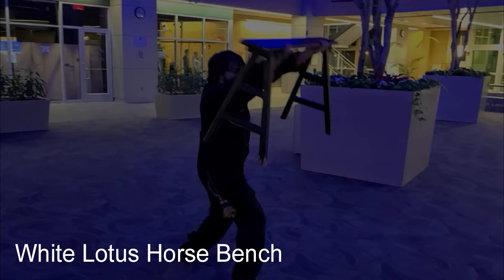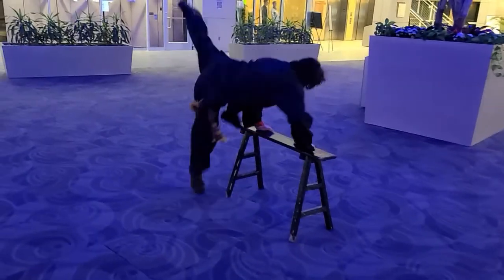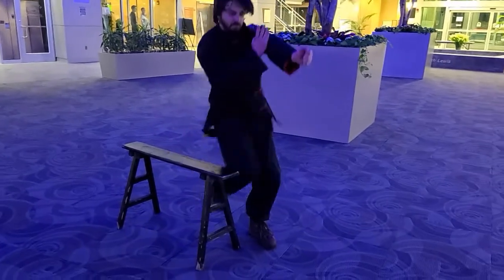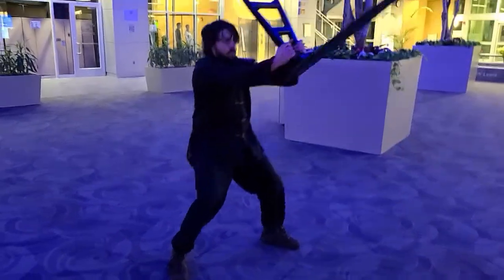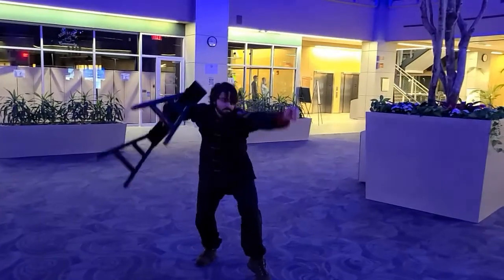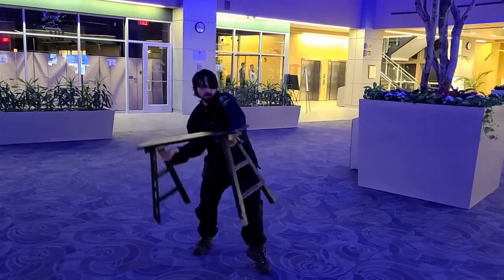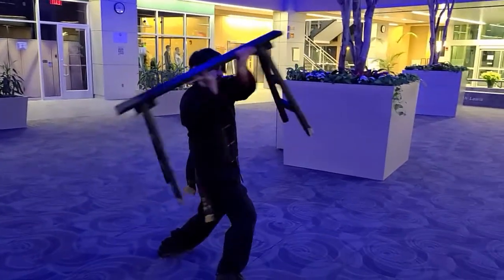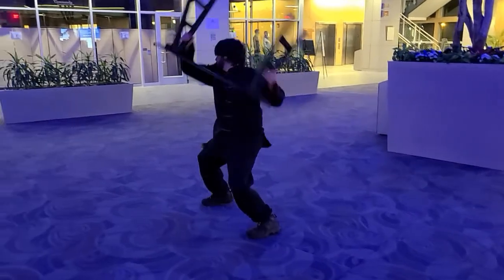White Lotus Horse Bench from White Lotus Kung Fu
White Lotus is more than just the name of our school, it's an amazing and rare system of Kung Fu that came out of a consolidation of material from many great masters several hundred years ago. This system has both empty hand and weapons training available for all levels. In this short video, you'll get to see the rare White Lotus Fighting Horse Bench performed by Nate. With strikes, blocks, spins and even a behind the back pass, the form is incredibly difficult to perform.

If you like this kind of material, please visit us at WhiteLotusWarrior.com now and find out you can get access to learning this kind of great material!